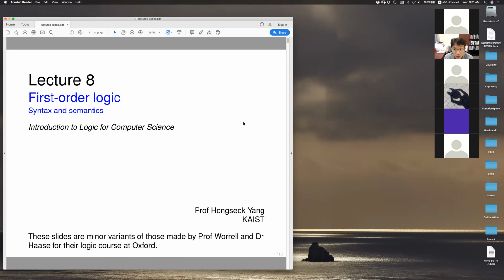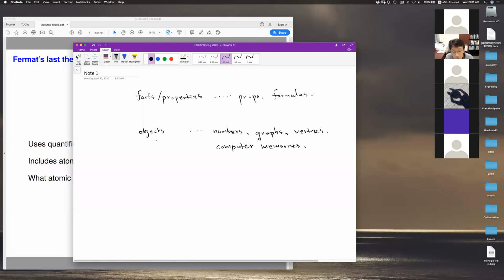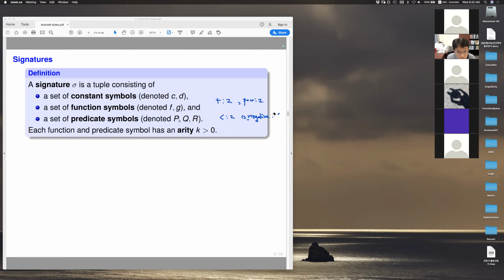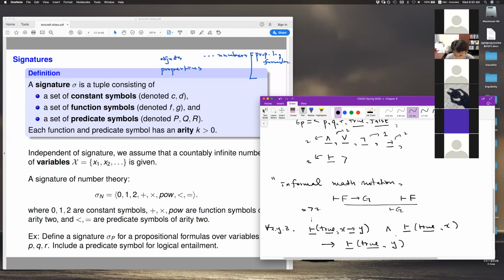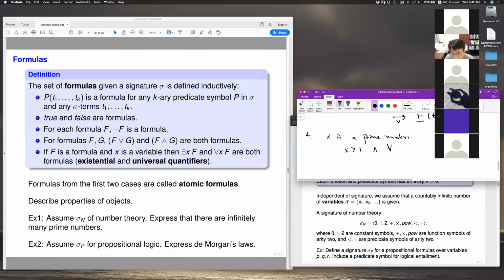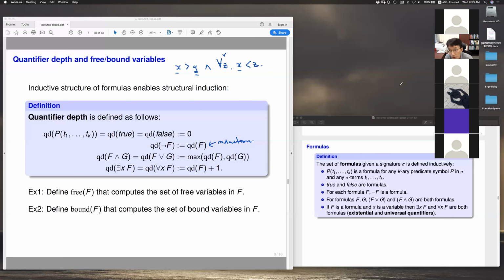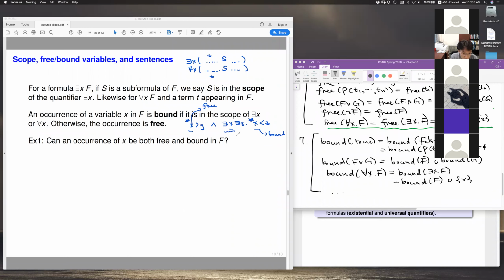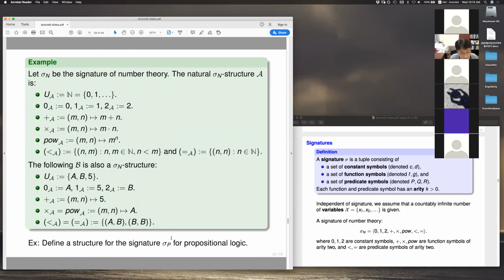Lecture 15, CS402 Introduction to Logic for Computer Science (Spring 2020)